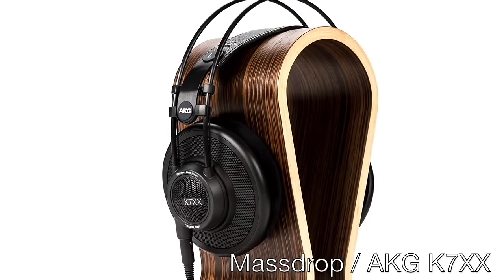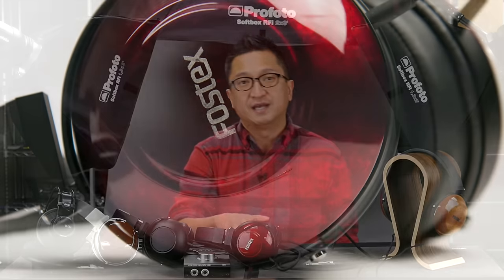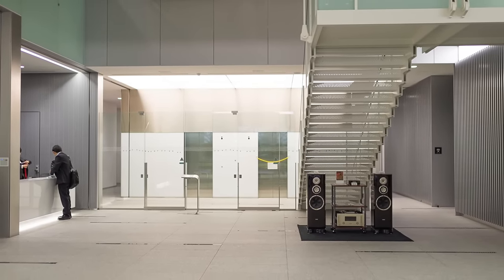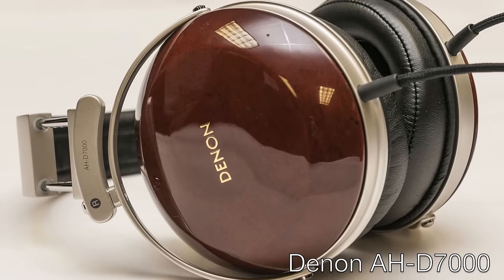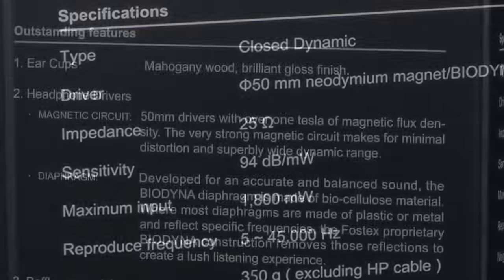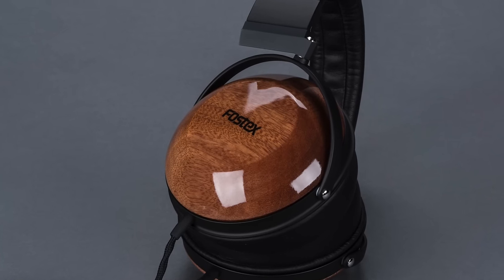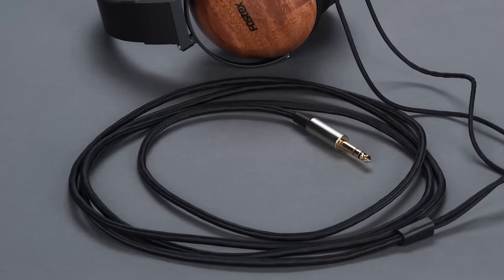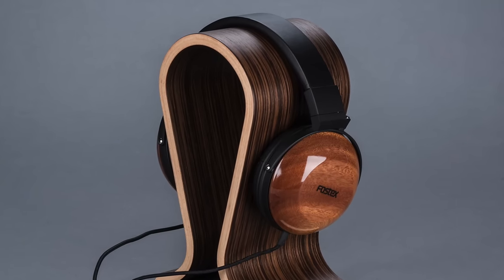Fostex x Massdrop TH-X00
Massdrop has collaborated on some cool audio projects such as the AKG x Massdrop K7XX and the Grace Design x Massdrop m9XX. In this episode of Head-Fi TV, we take a first look at their latest collaboration being announced today -- the Fostex x Massdrop TH-X00 headphone.